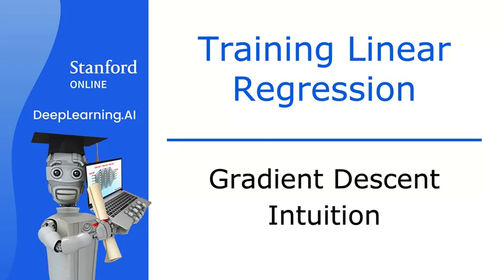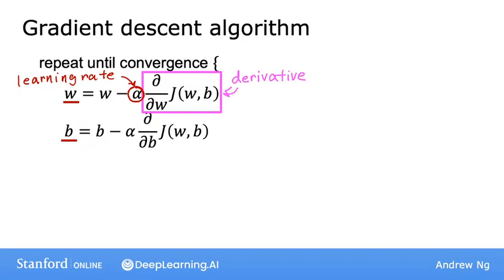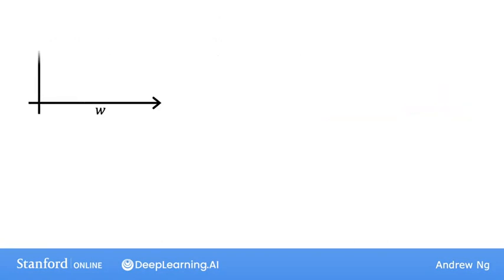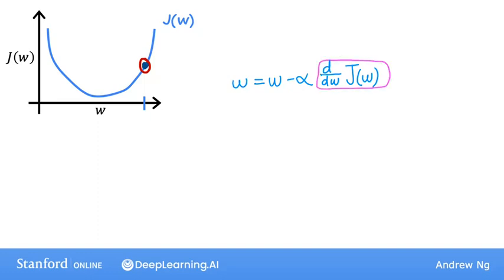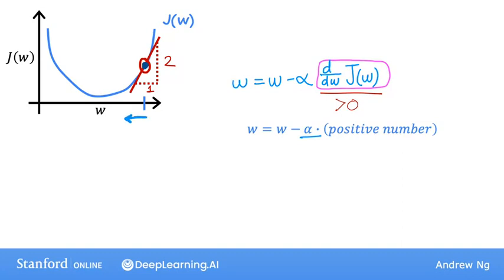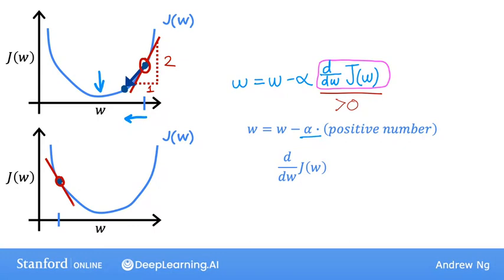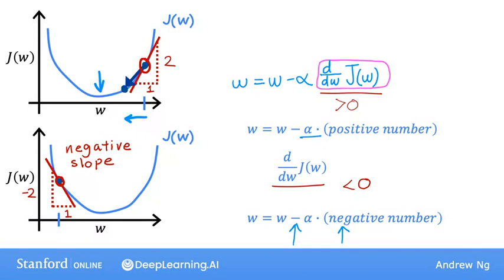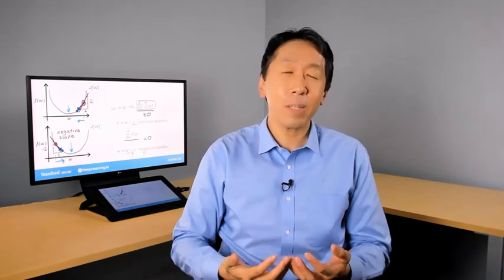Week 01- Video 17- Gradient descent intuition